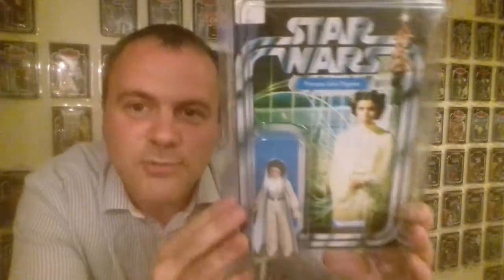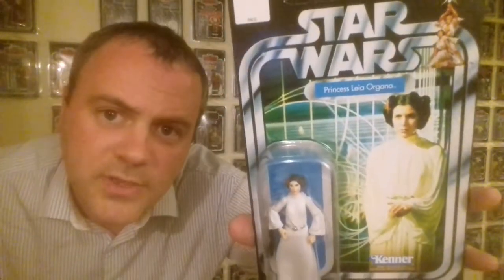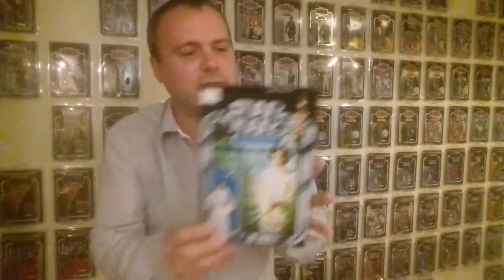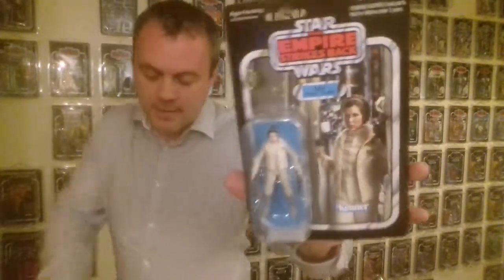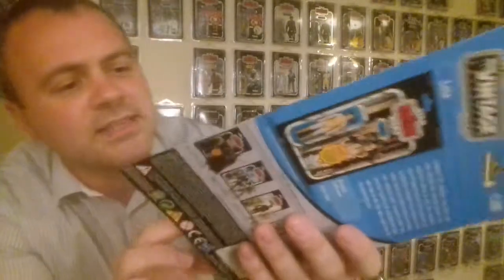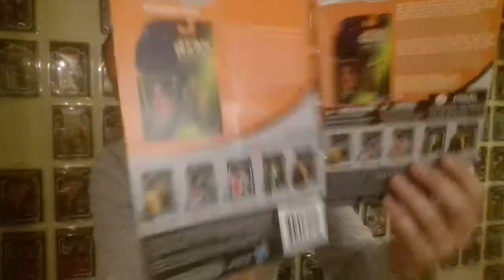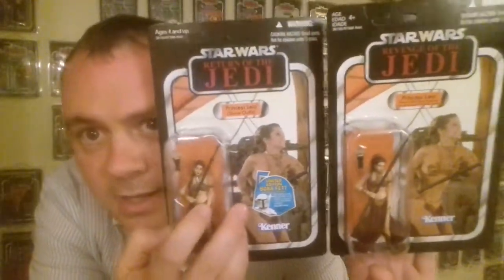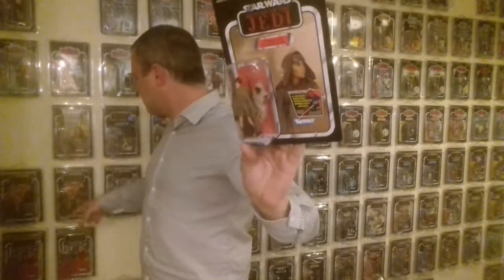ALL *Princess Leia Organa* 3.75 modern vintage figures 2004 - present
Just a quick catch up folks. Following the previous video, here are all the modern Vintage cardback Princess Leia Organa figures since the beginning of the modern Vintage lines from 2004 onwards.